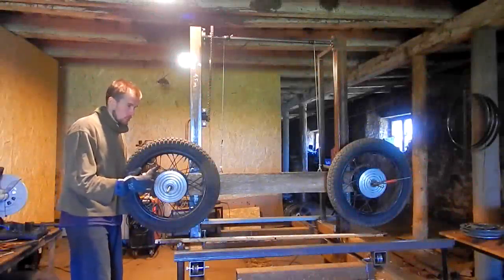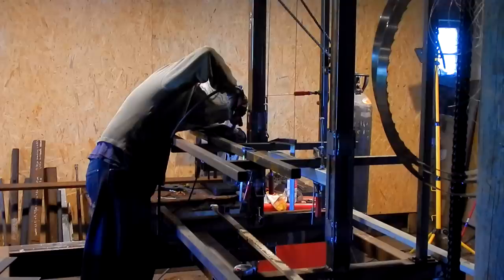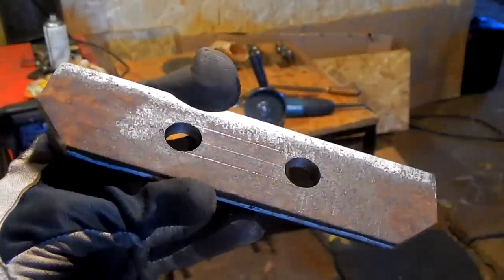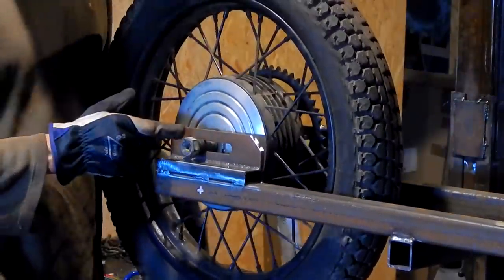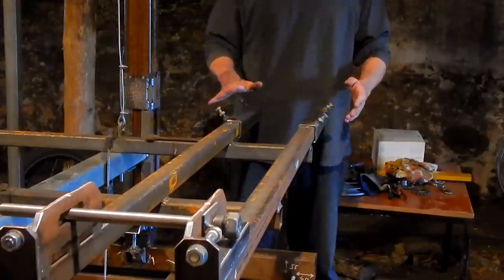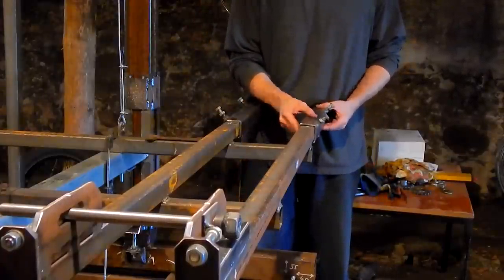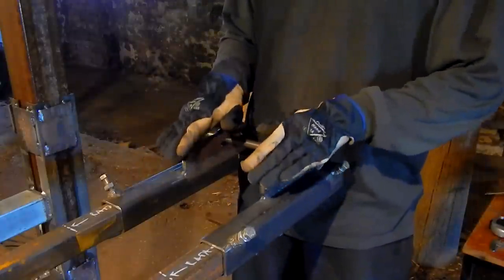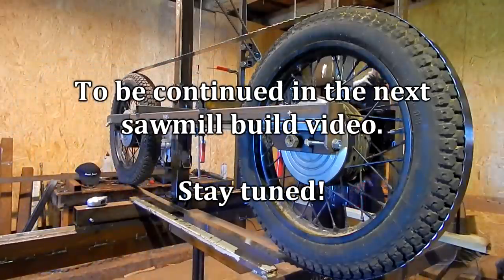Band Wheels From Motorcycle Wheels - Band Sawmill Build #16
Another episode in the series. This time the band wheels are getting in their place with fully adjustable mounts so the blade will run on the properly aligned wheels when everything is set. Hopefully the motorcycle wheels will do justice for the mill. Check it out!